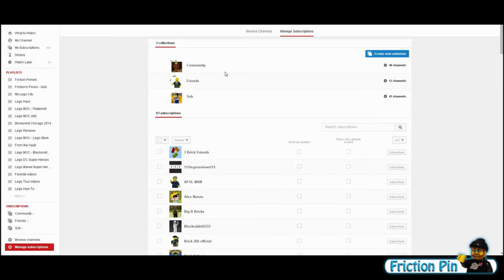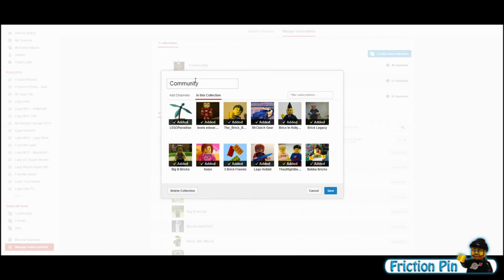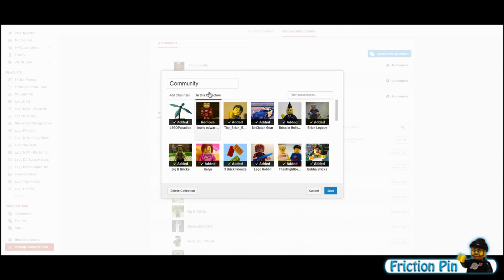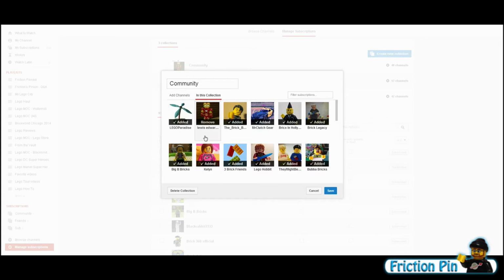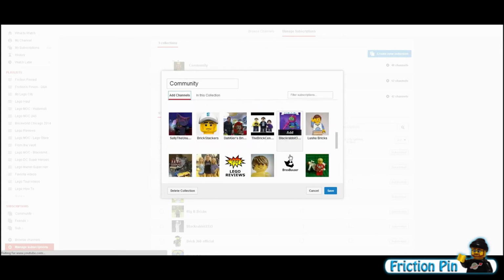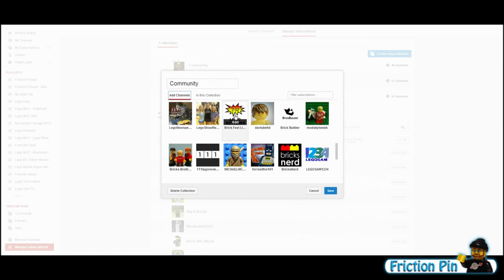Friction Pinned: Managing your subscribed channels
This episode shows you how to manage your subscriptions and feeds by using groups (or collections as YouTube calls them).

Group by Type of video, group by subject matter, group your friends, group by schedules or days of the week, group by anything you like.

Using collections really helps me stay organized and keep similar content together while separating other content that is totally unrelated.

The content on this channel will focus on my Lego hobby, no clone
brands. Here we will explore custom Lego creations, those I have made
or am currently building, using a weekly update format to show the
progress as they come to life. This May I finally started my own Lego
City and will be posting update videos on that project the 1st of every
month. Also we do Lego Hauls, reviews, question and answer videos,
tours and more!

and follow along in this journey with me! Check below for my video
schedule.

◉ MY SCHEDULE ◉
⇒ As needed: Lego Hauls (Lego purchases)
⇒ Lego Review & Tour schedules coming soon...